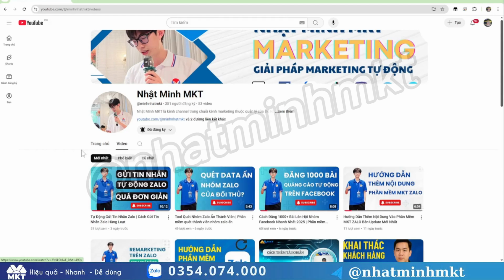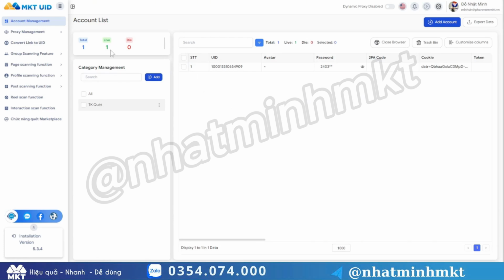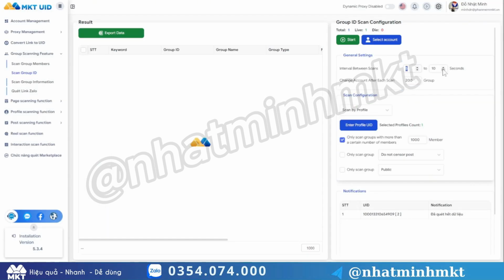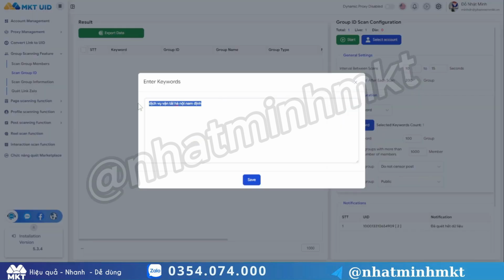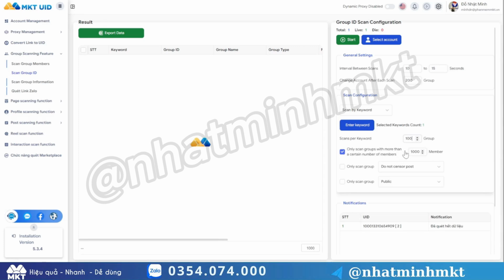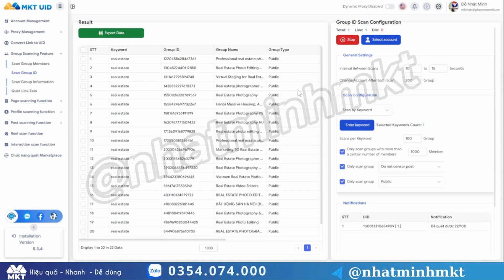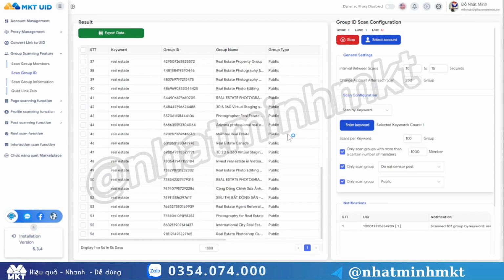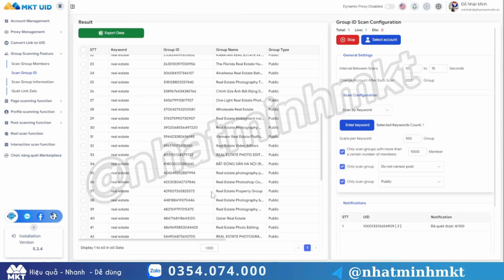How to Scan Group Facebook | Scan Group By Keyword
Introducing the ultimate tool for Facebook group scanning – Auto Scan Group by Keyword! In this video, we’ll show you how this tool can help you easily find posts and content in Facebook groups based on specific keywords, saving you time and boosting your efficiency. Whether you’re looking to track niche topics, engage with potential customers, or stay updated with trending discussions, this tool does it all! Watch now to learn how to use Auto Scan Group and start reaching the right audiences on Facebook.